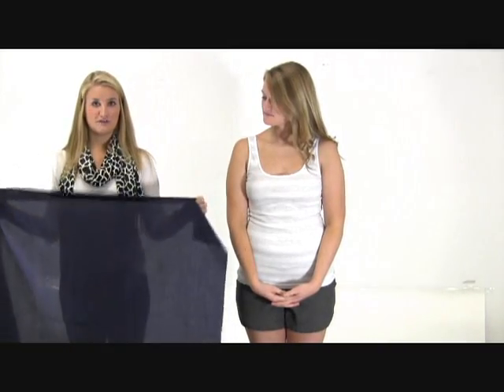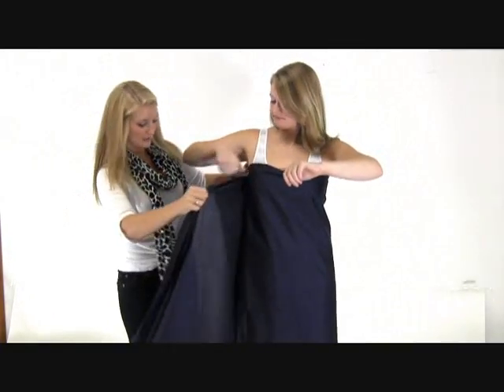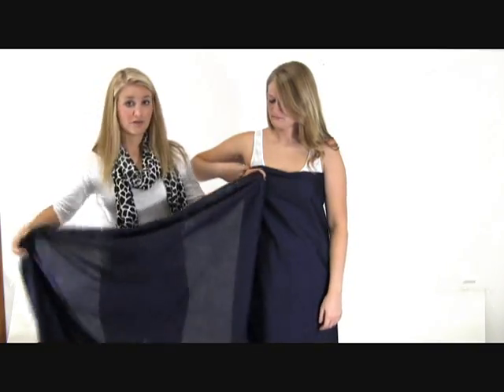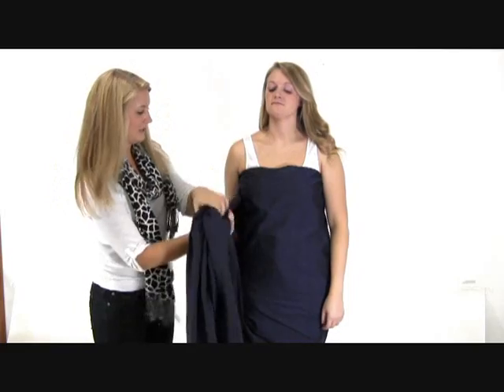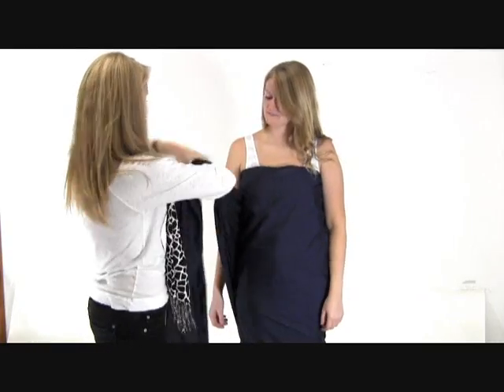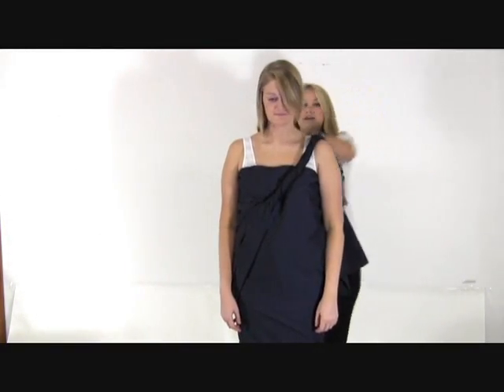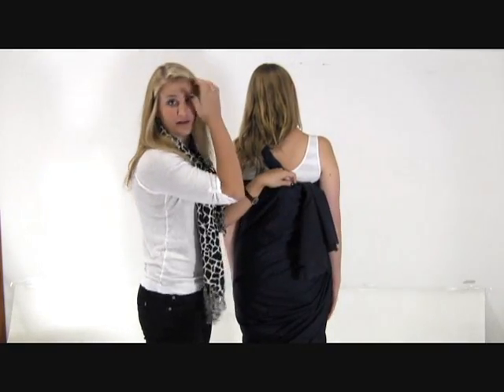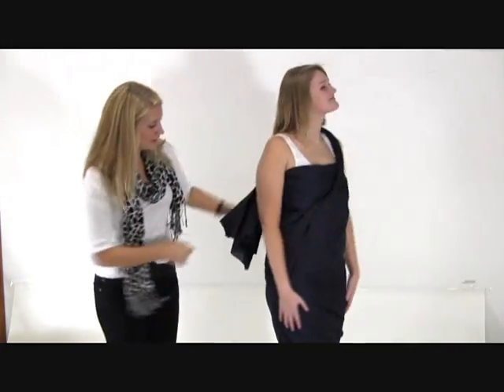How to Make a Toga- Women's One Shoulder Toga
- How to Make a Toga- Women's One Shoulder Toga demonstrates how to make a cute toga for girls. This easy to make outfit is perfect for Halloween or your next toga party!